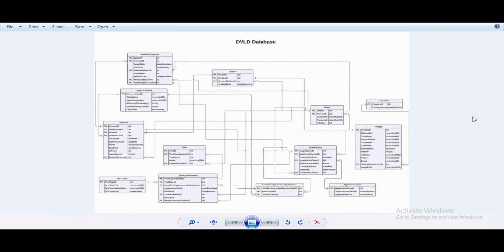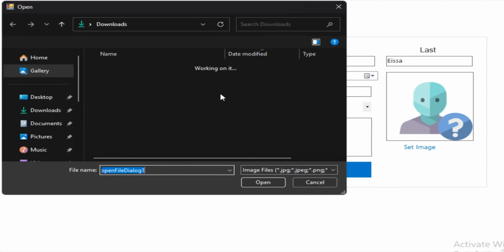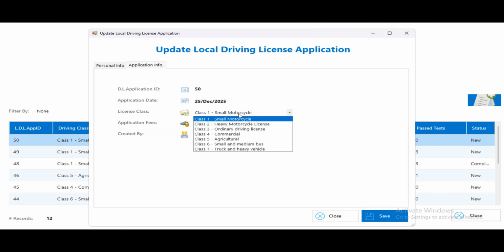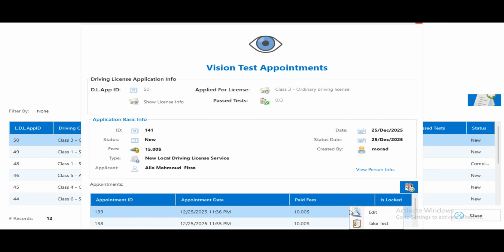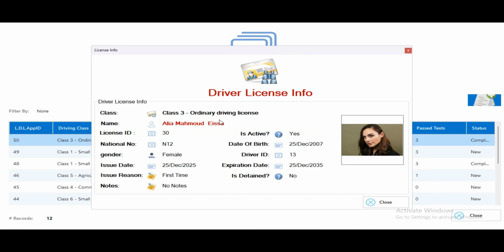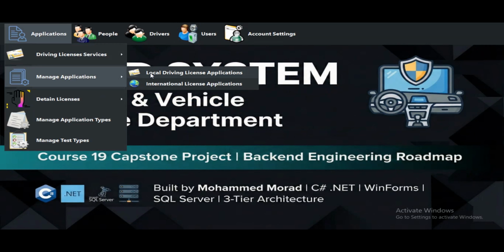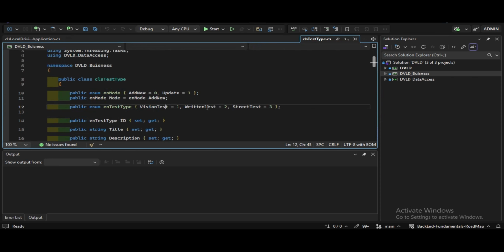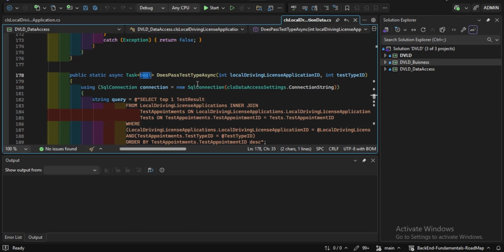Complete C# .NET Project Demo: Driving License Management System (WinForms, SQL, 3-Tier)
Timestamps:
0:00 DB Diagram & Overall Architecture
0:22 Login and Application Overview
0:48 Adding a New Person (App Demo)
1:47 Driving License Issuing Flow
6:15 License Detainment Process
7:00 License Release Flow
7:55 Async/Await Implementation (Code Review)
9:58 Data Access Layer (Database Logic)
10:17 Wrap Up & Final Notes

What’s Inside This Video:

This video showcases my Capstone Project for the Backend Engineering Roadmap (Course 19).
I walk through the database design, business logic validation, and how the system handles heavy data operations without freezing the UI.

This project focuses on writing real backend logic, not just UI demos.

Tech Stack & Concepts Used:

Language: C# (.NET)
UI Framework: Windows Forms (WinForms)
Database: Microsoft SQL Server
Database Concepts: Stored Procedures, Foreign Keys, Constraints
Architecture: 3-Tier Architecture (Presentation, Business Logic, Data Access)

Core Concepts:
Async / Await for non-blocking operations
Role-Based Access Control
Data validation in the business layer
Separation of concerns
Handling high data traffic safely

This project simulates a real-world government-style system, where data integrity, performance, and clear separation between layers are critical.
It reflects how backend systems are designed in production environments, not tutorials.